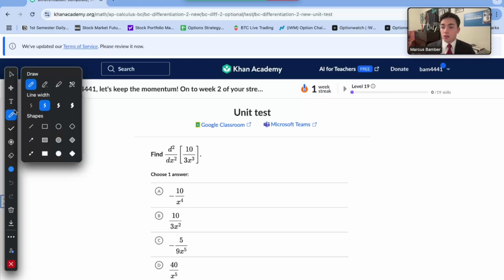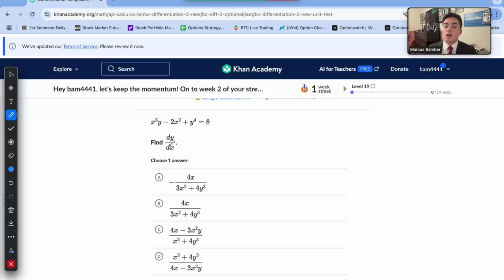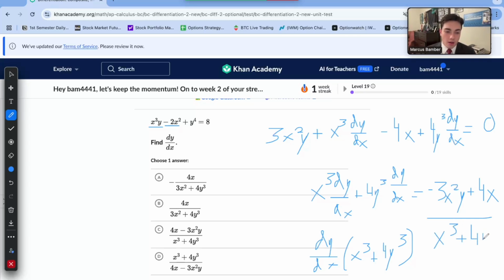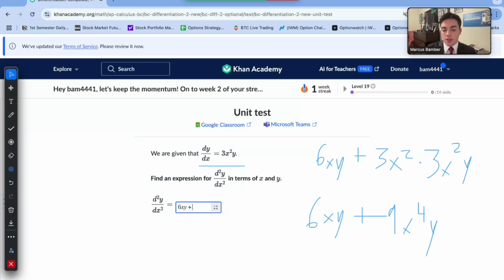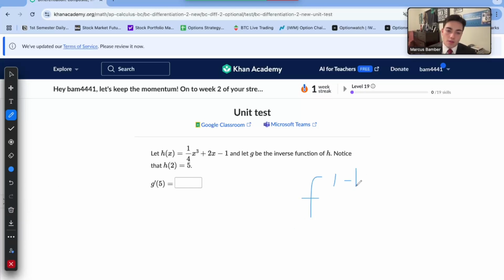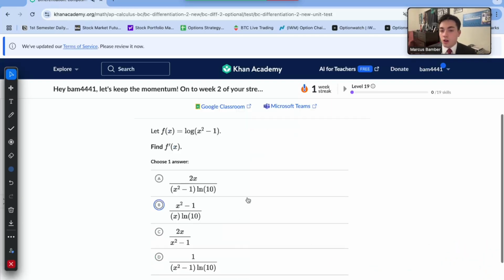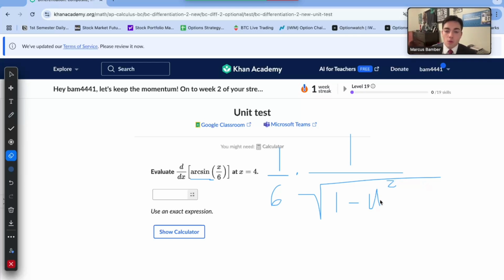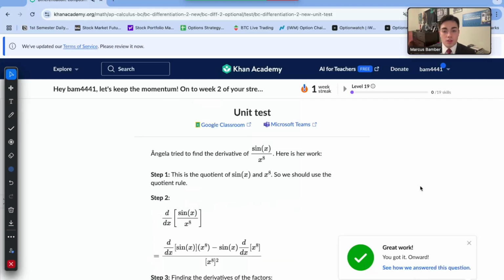AP Calc Unit 3 Full Review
Welcome to the second full review video of AP Calc BC Study! Today I review the AP CALC BC Unit 3 Exam inside of Khan Academy. The topics covered in this video include everything regarding complex methods of differentiation! See you guys tomorrow for our start on Unit 4.